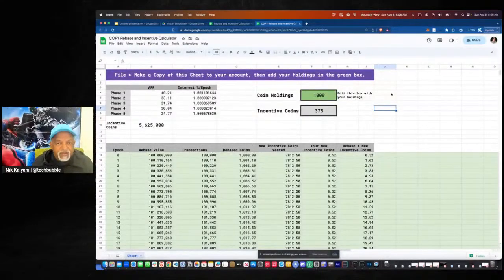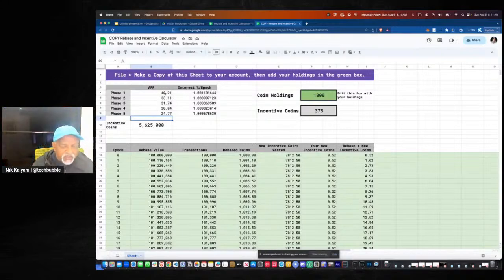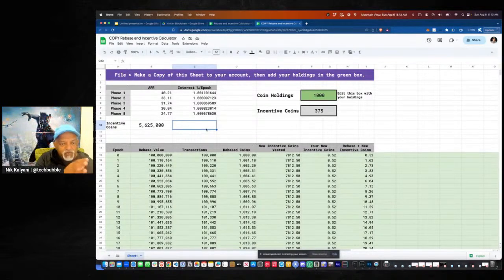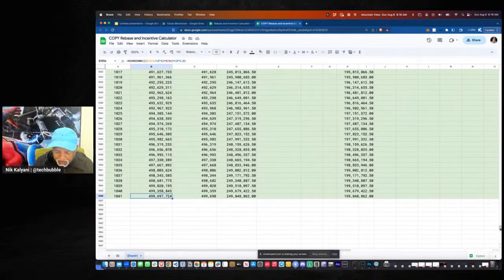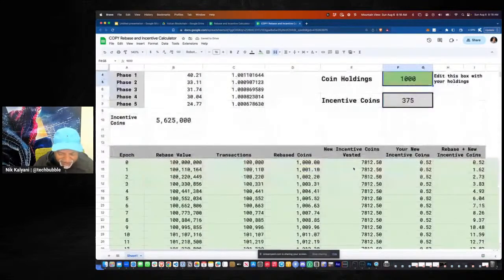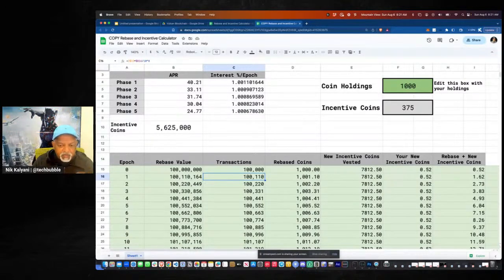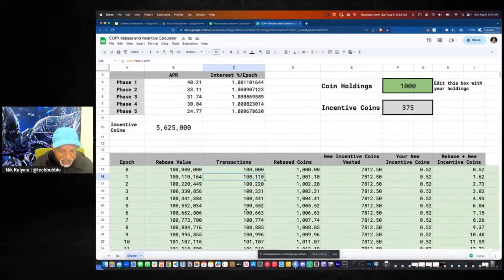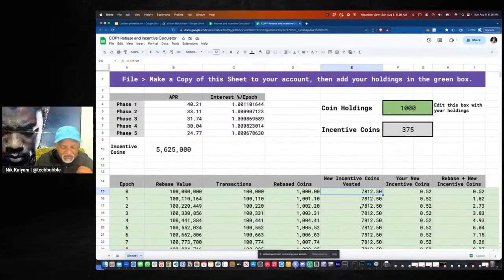Rebase and Incentive Calculator With Nik Kalyani